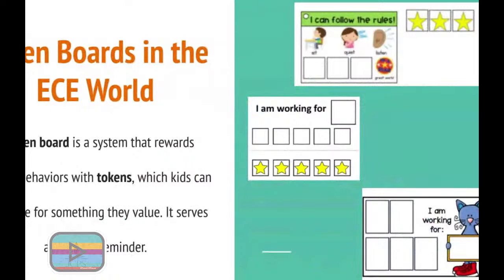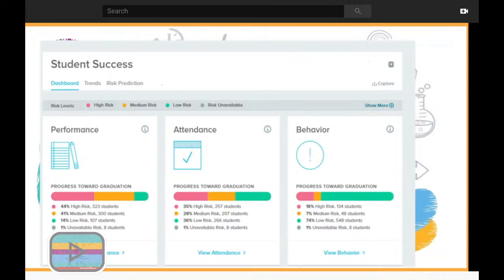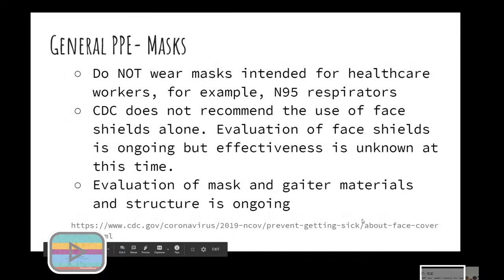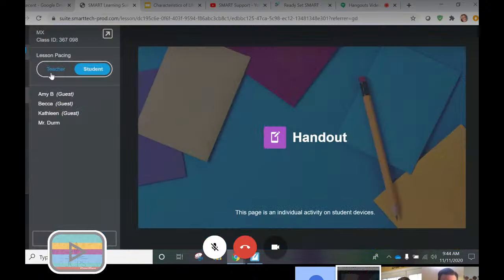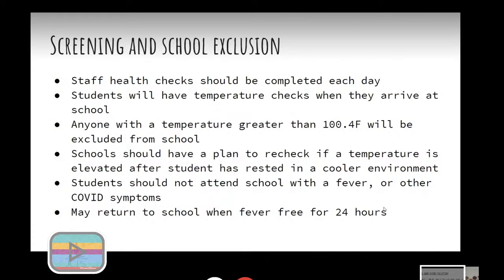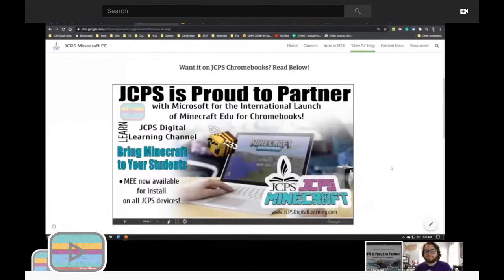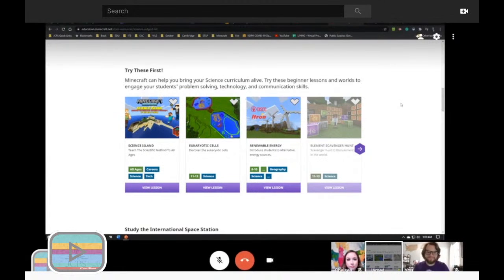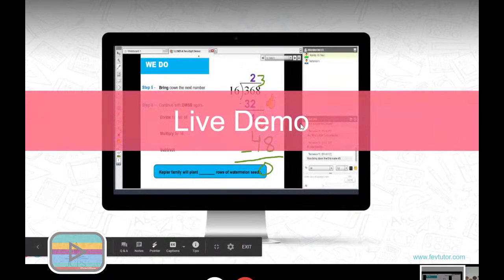Morning November 11th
Join Live